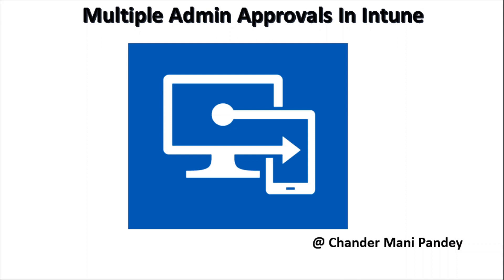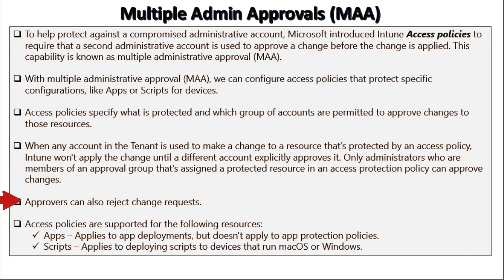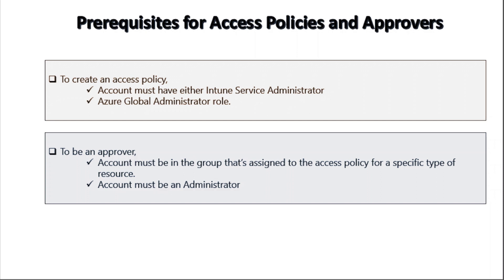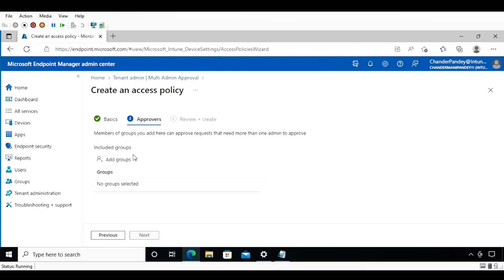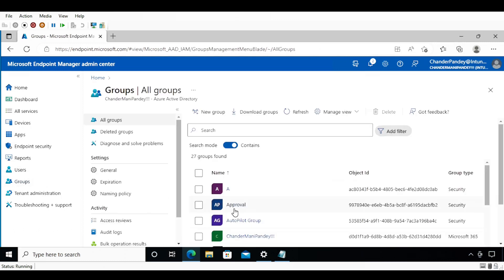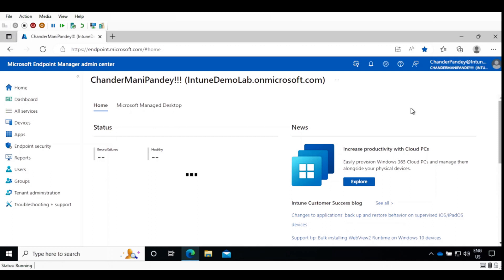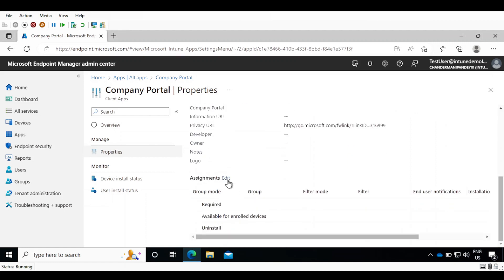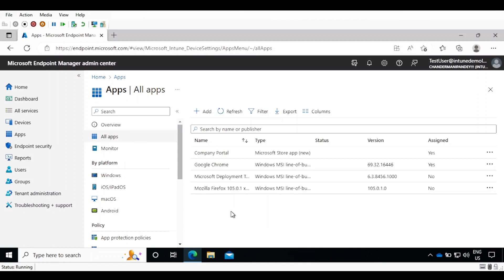Configure Multiple Admin Approval in Intune | How to Set Up Multi Admin Approval | Intune MAA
👉 In this Video I will explain you Multiple administrative approvals ( MAA ) which use Intune access policies and require that a second administrative account is used to approve a change before the change is applied.
To help protect against a compromised administrative account, we should use Intune access policies to require that a second administrative account is used to approve a change before the change is applied. This capability is known as multiple administrative approval (MAA)

⏱️ Timestamps:
✅ 00:20 - Multiple Administrative Approvals
✅ 01:54 - Some Multiple Administrative Approvals Considerations
✅ 03:24 - Prerequisites for Access Policies and Approvers
✅ 03:51 - Configure and  Demo